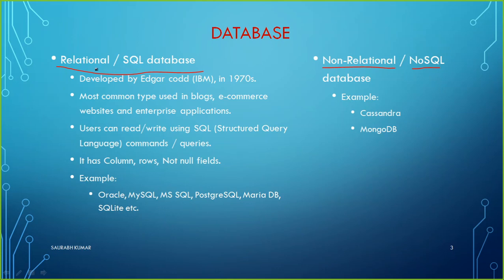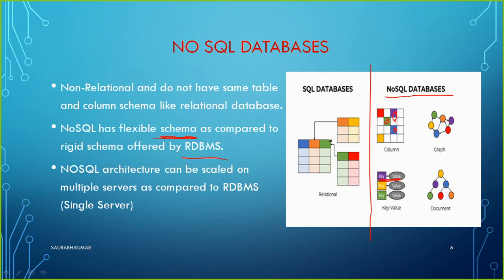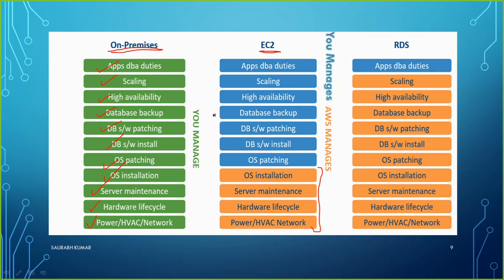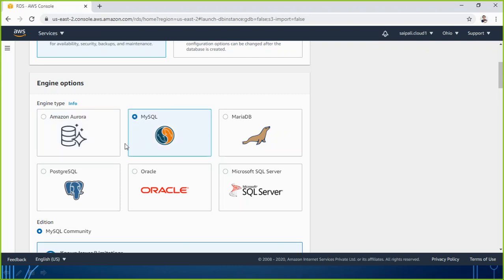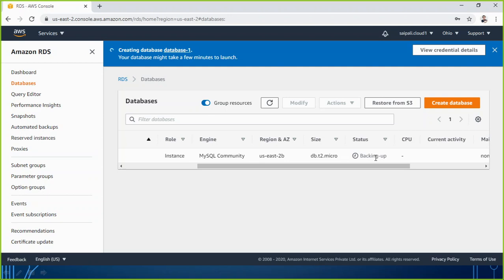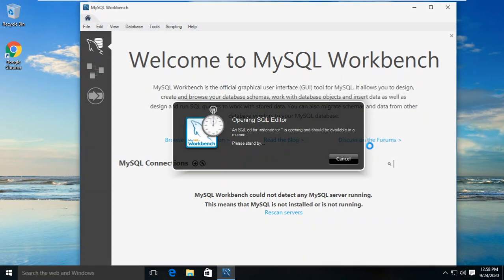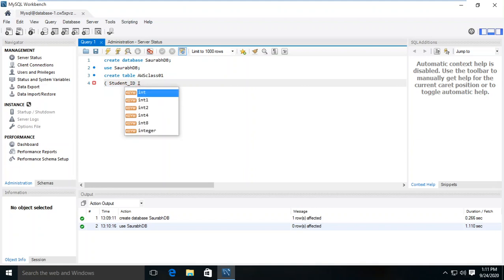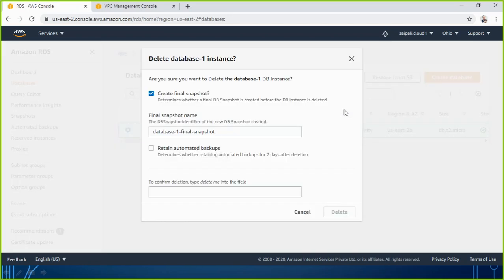Amazon Relational Database Service (RDS) | AWS SAA C02 | Part 25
Amazon Database
Amazon RDS configuration
Connecting to RDS